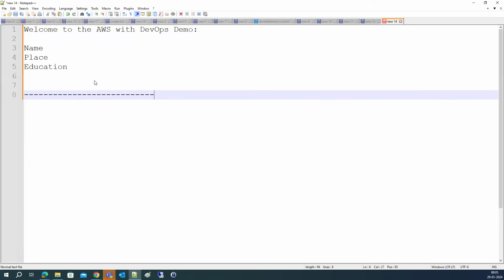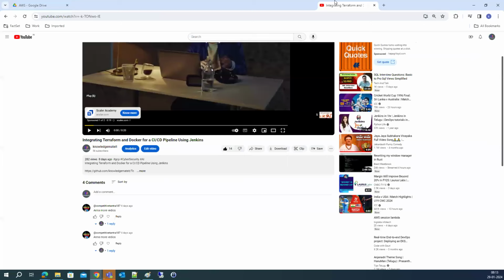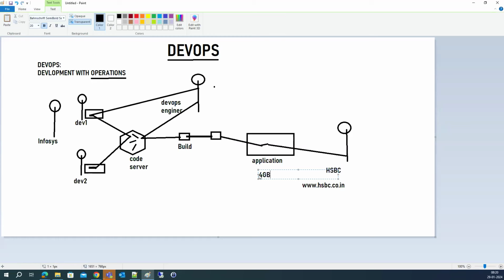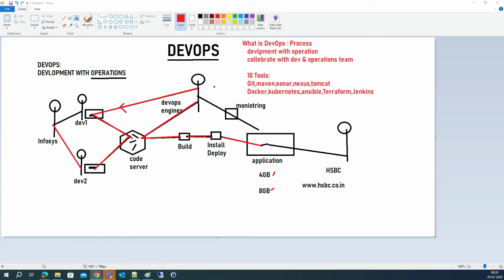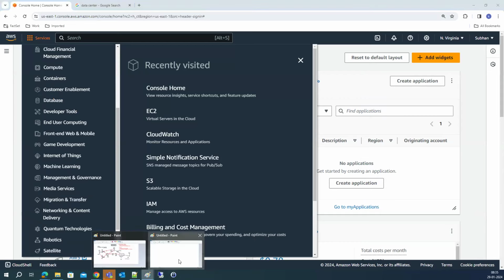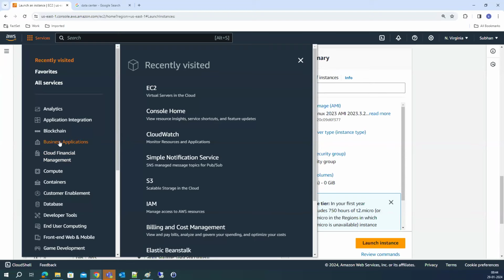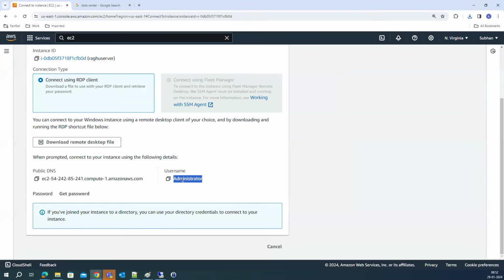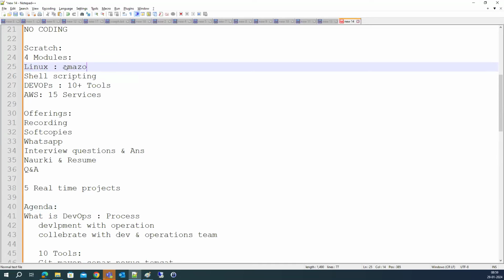Day 1 AWS WITH DEVOPS Demo | Knowledgemateit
TechTutorial AWS WITH DEVOPS Demo | Knowledgemateit

aws​ devopsintelugu​ devopsonline​ awsdevops​ ​